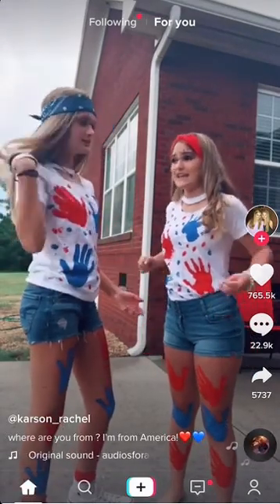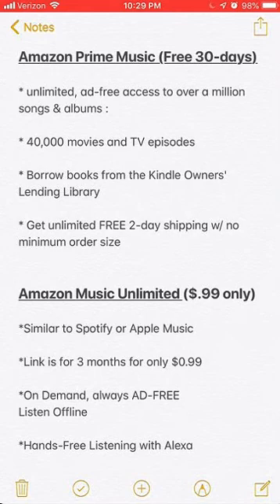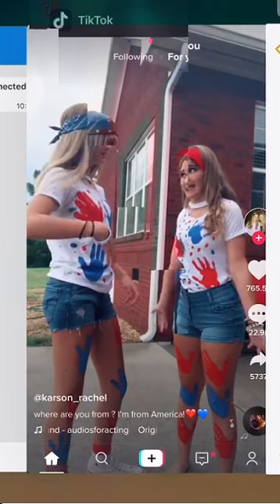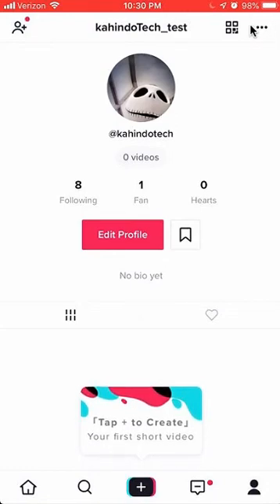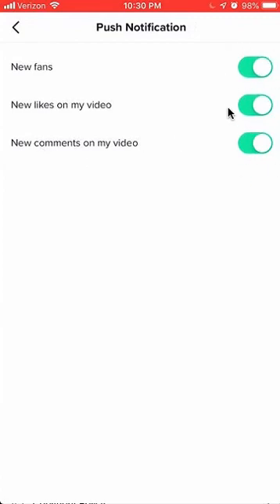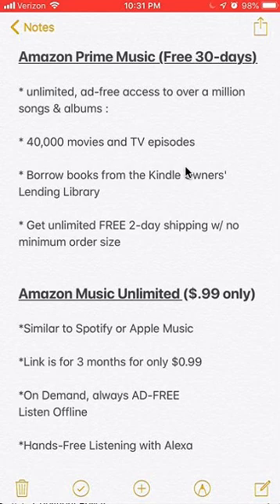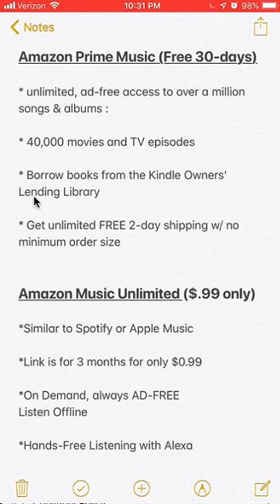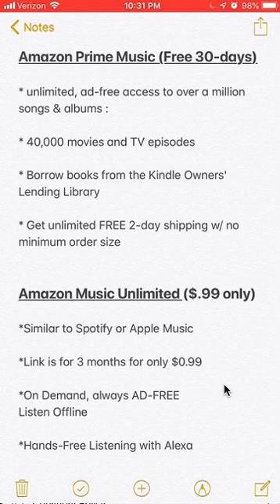How To Turn Off Notifications TikTok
This video shows How To Turn Off Notifications TikTok.

* Amazon Music Unlimited 3-Months For Only $0.99